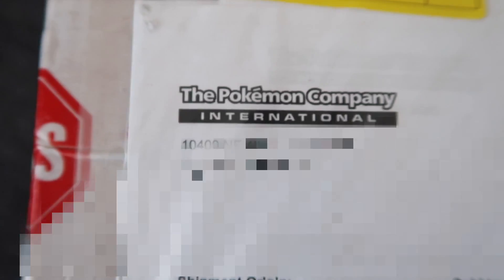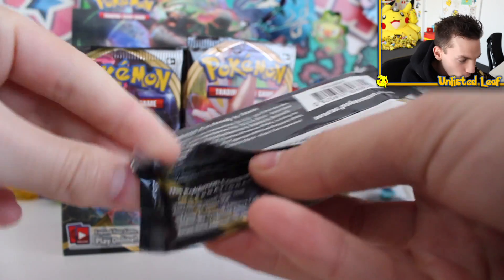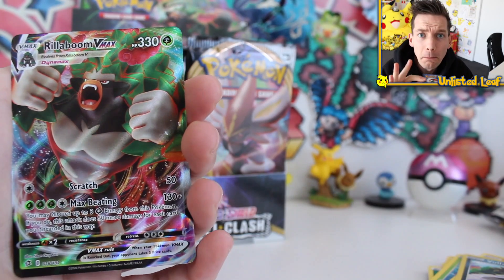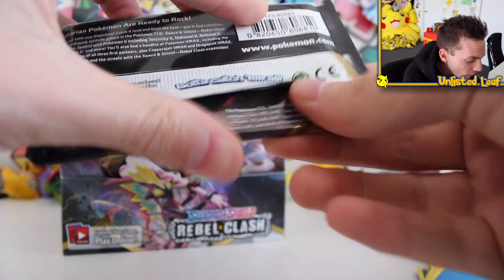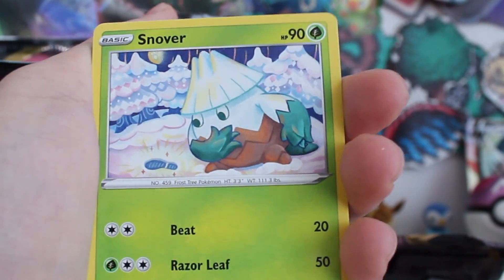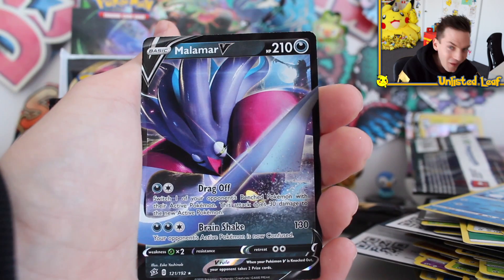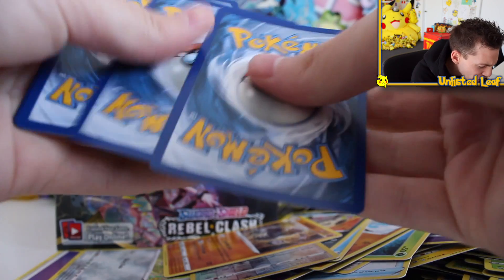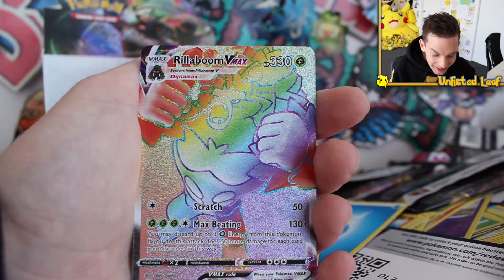*EARLY* Pokémon Rebel Clash Booster Box Opening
WE ARE OPENING MY FIRST EVER Pokemon Sword and Shield Rebel Clash Booster Box! We open 18 of the BRAND NEW and UNRELEASED Pokemon Rebel Clash Boosters. We try to pull the brand new Pokemon V Cards and the new Pokemon VMax Cards too! This English Pokemon Sword and Shield Rebel Clash Pokemon Card Opening may feature the best Pokemon Rebel Clash Booster Box Opening Ever (Just wait for part 2). Can we pull the new Pokemon Rebel Clash Ultra Rare Gold Cards?